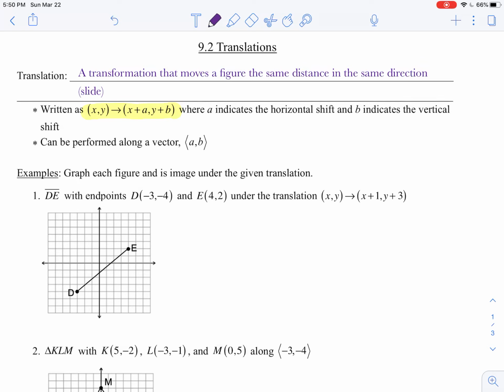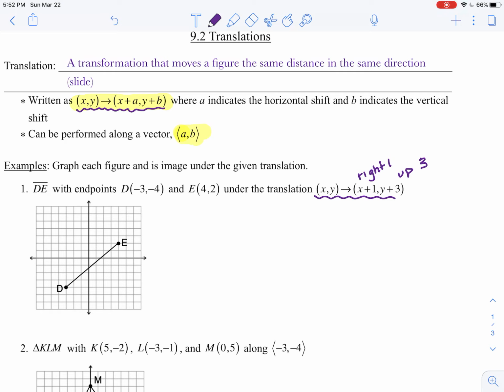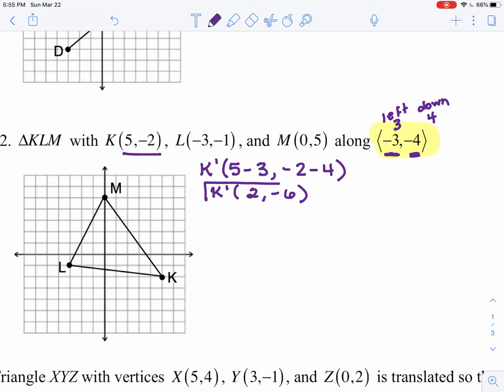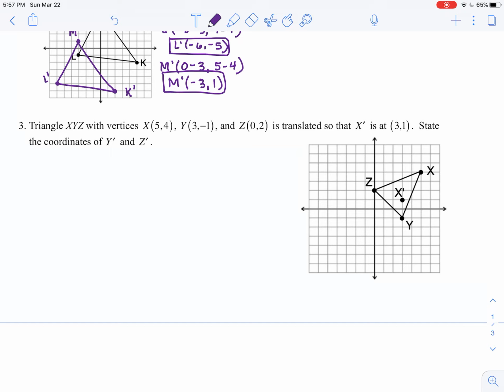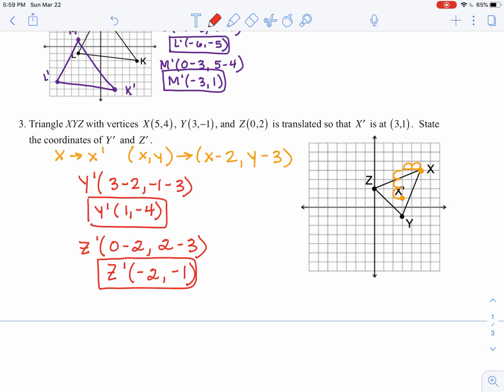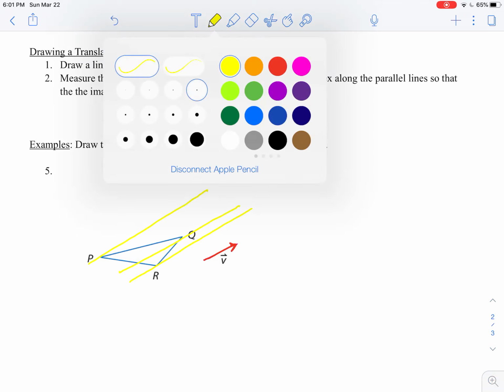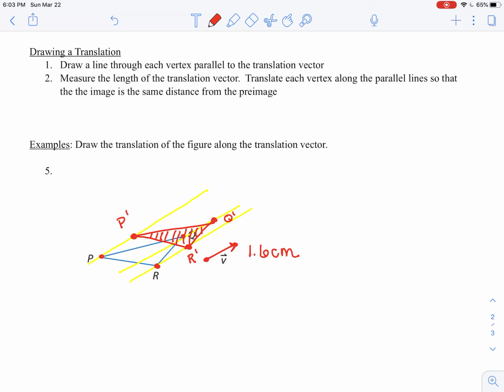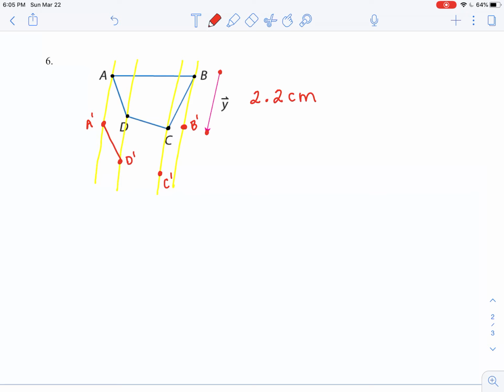Geometry Honors 9.2 Translations